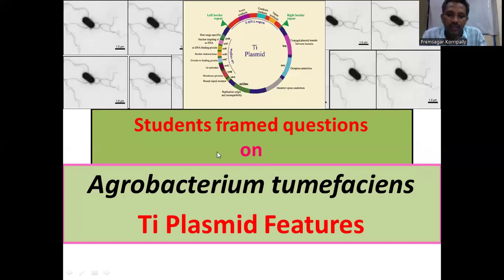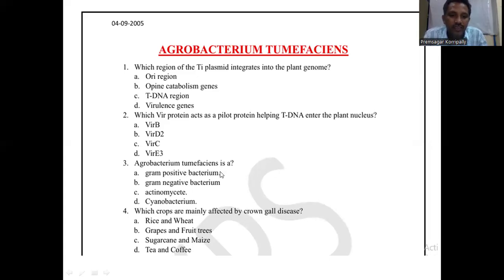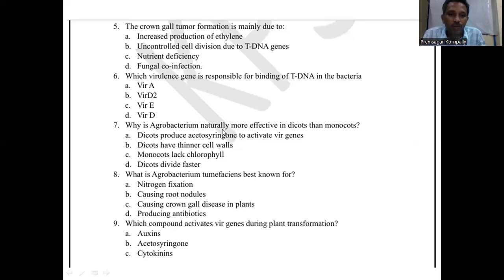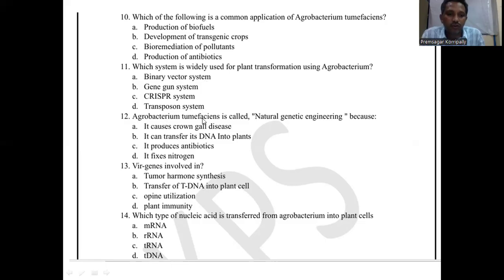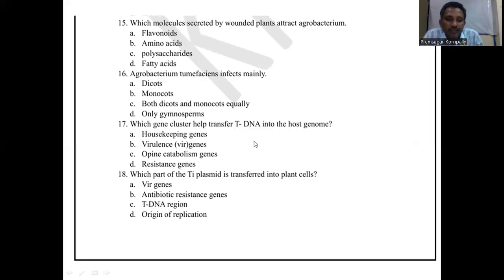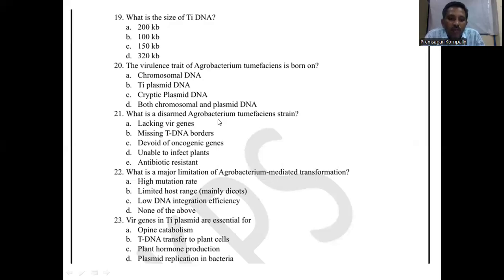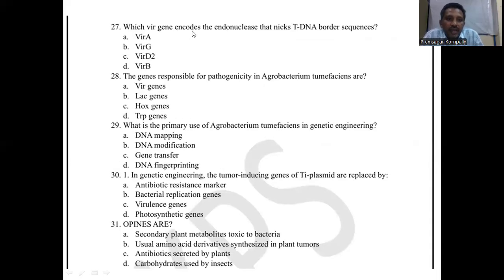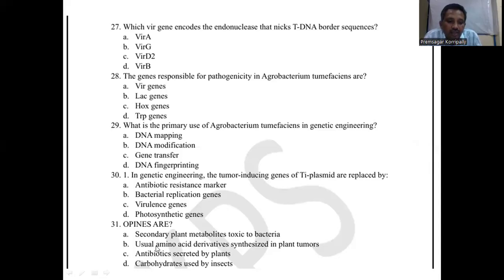Questions on Agrobacterium tumefaciens and Ti Plasmid Features